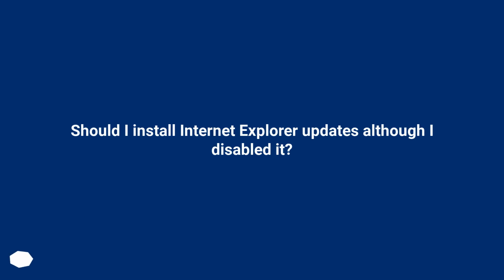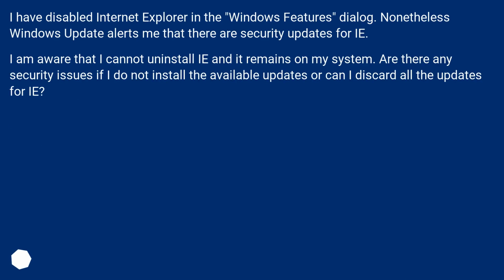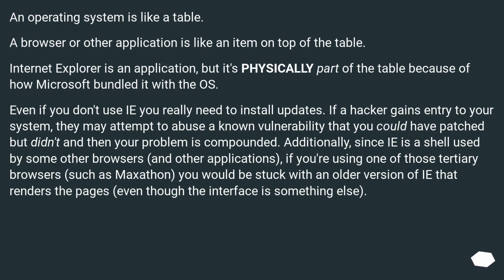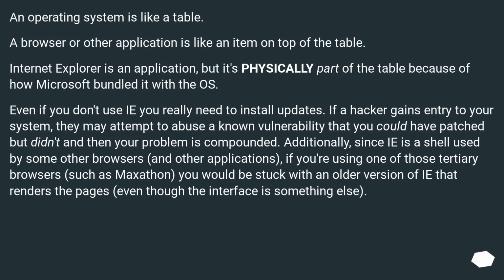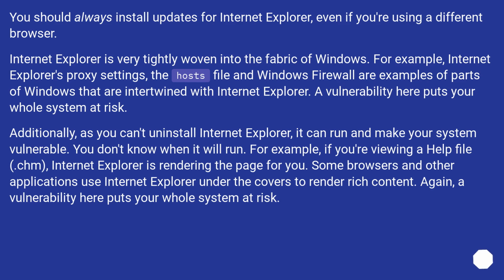Should I install Internet Explorer updates although I disabled it?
Chapters
00:00 Question
00:37 Accepted answer (Score 38)
01:53 Answer 2 (Score 20)
02:18 Answer 3 (Score 15)
03:13 Answer 4 (Score 11)
04:05 Thank you